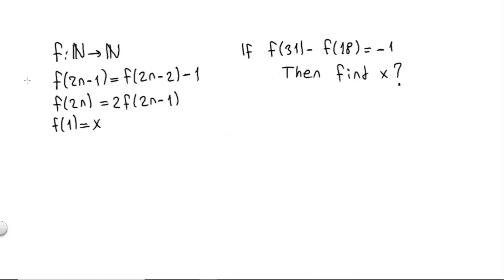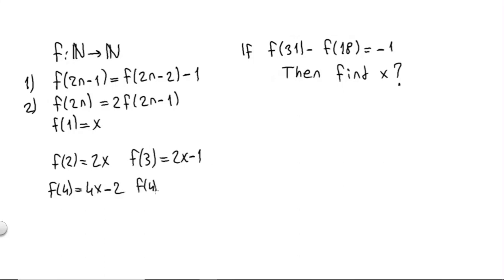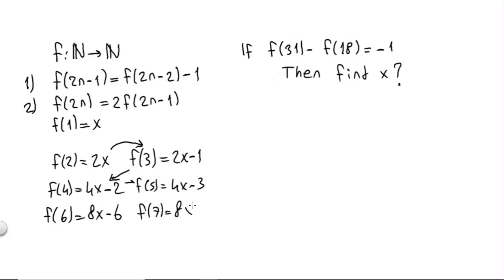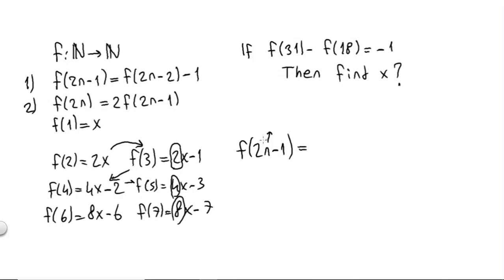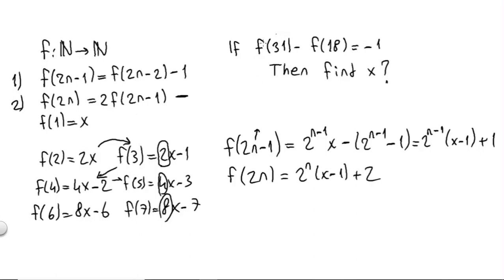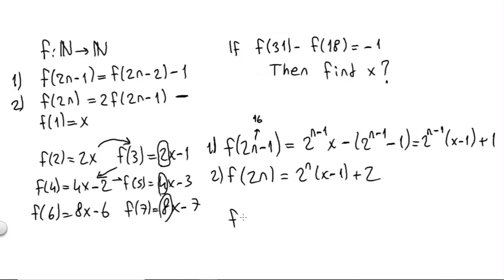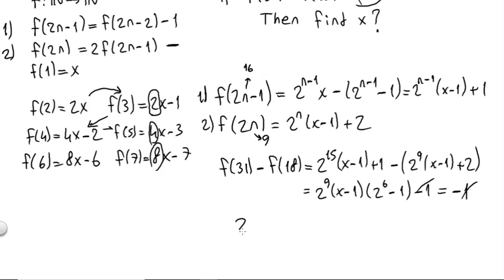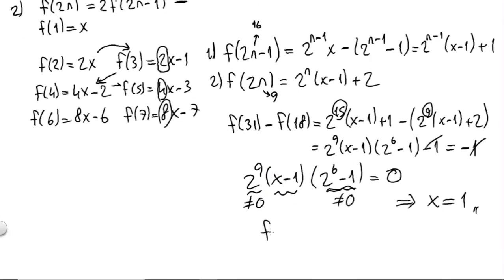A Functional Equation Problem